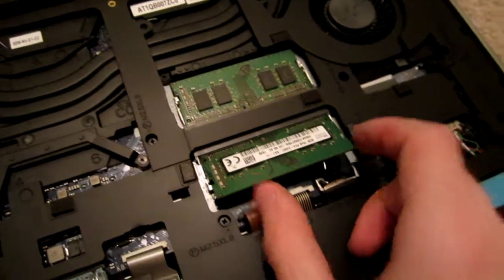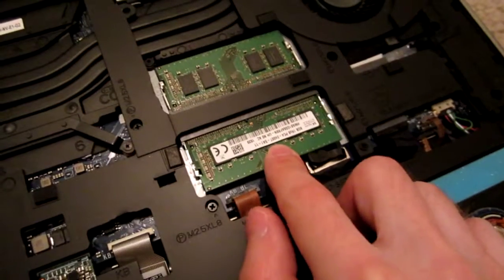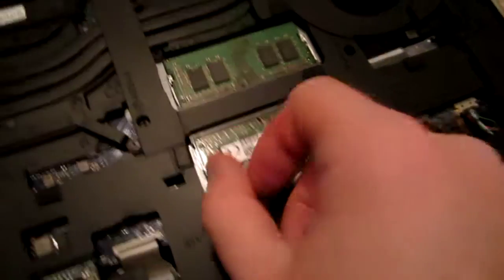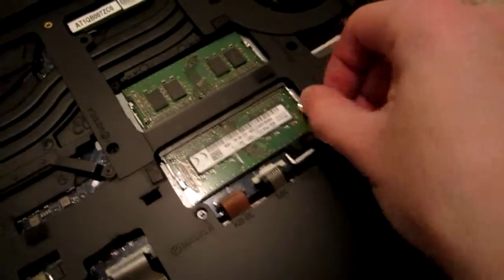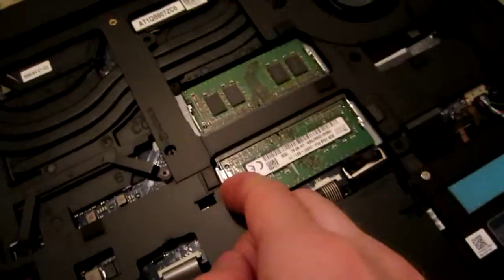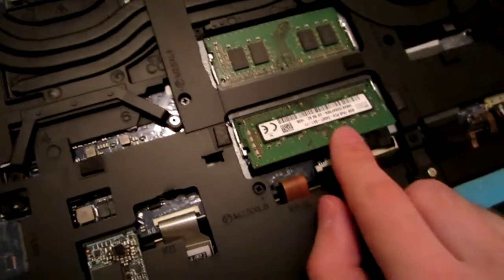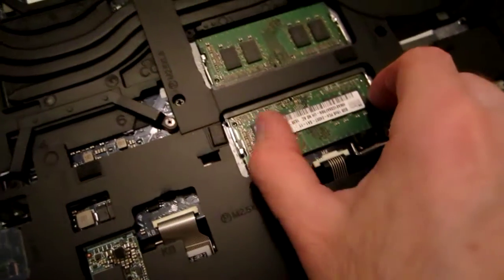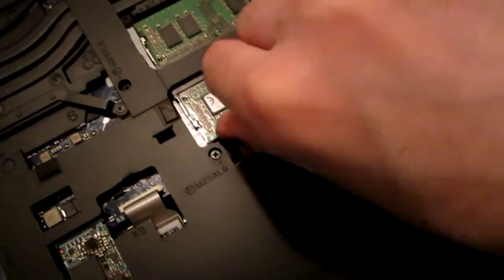Alienware 17 R4 Memory Slots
Once the bottom cover is removed, changing memory is very easy.